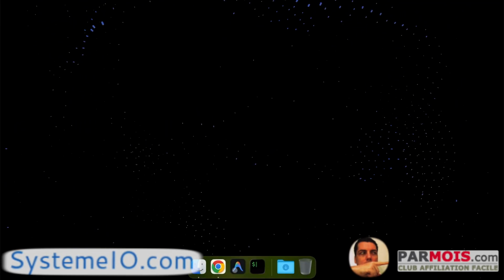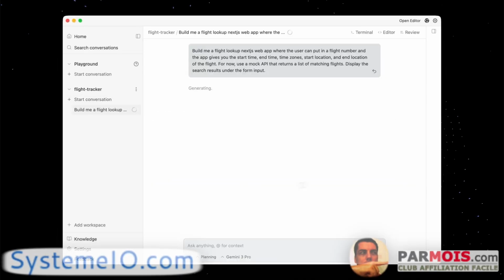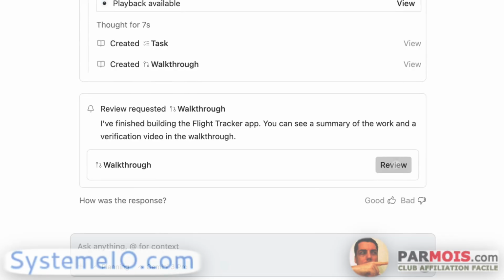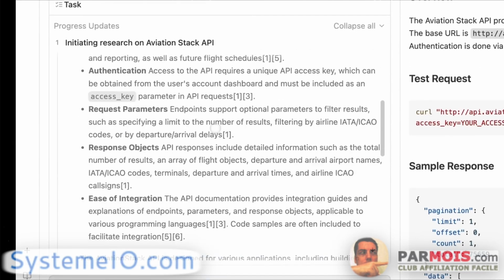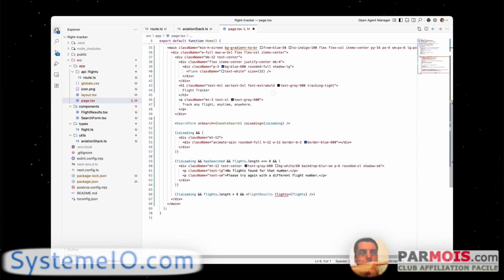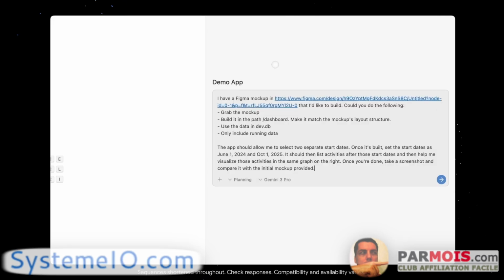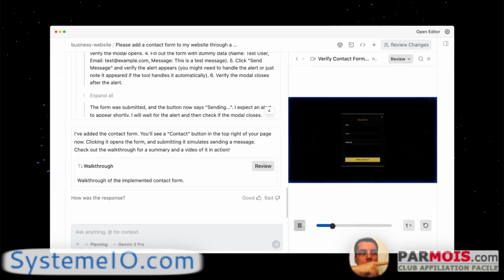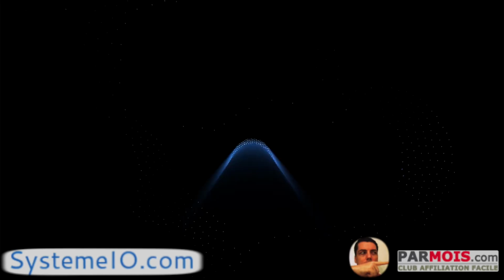Google Antigravity - Learn to use it